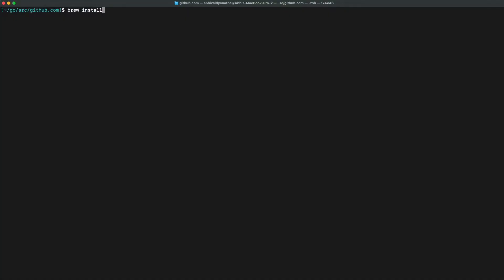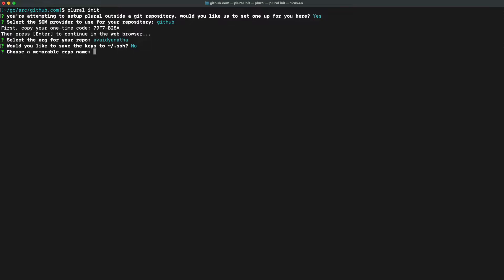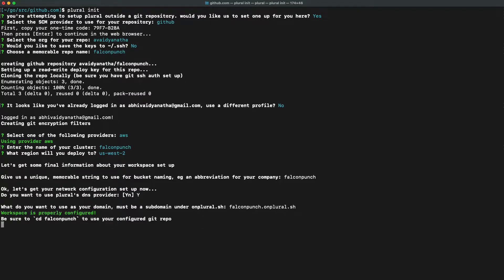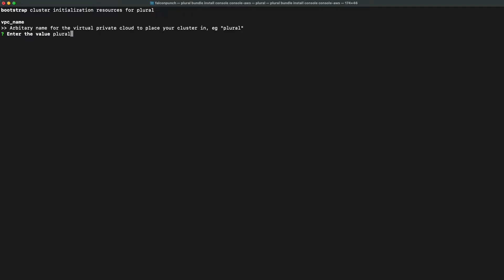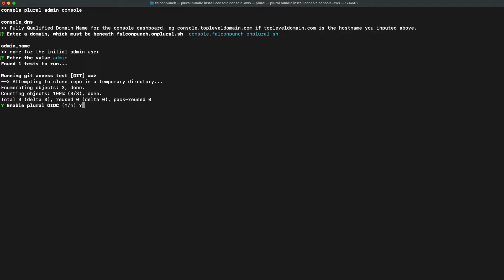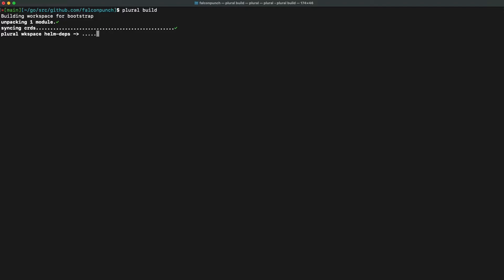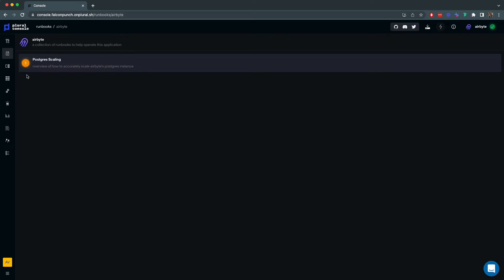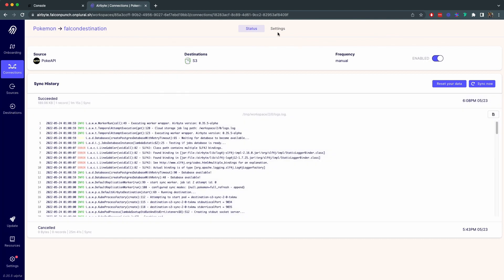How to Deploy Airbyte on Kubernetes (Fivetran alternative)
In under 10 minutes, you will learn to:
- Create a repository to store your infrastructure configuration
- Provision a fully configured Kubernetes cluster with no prior knowledge
- Install an instance of Airbyte on your cluster